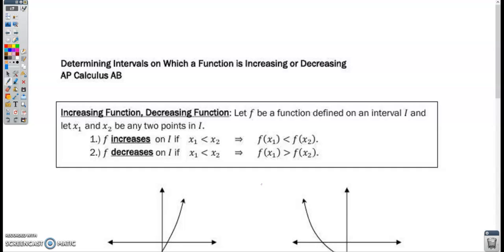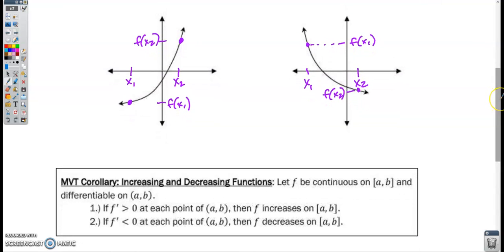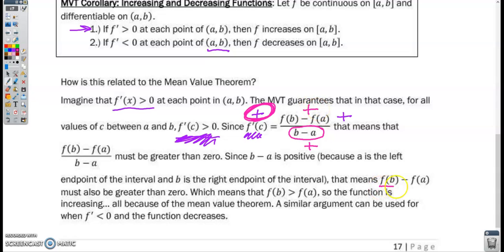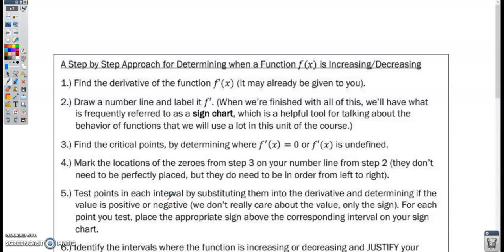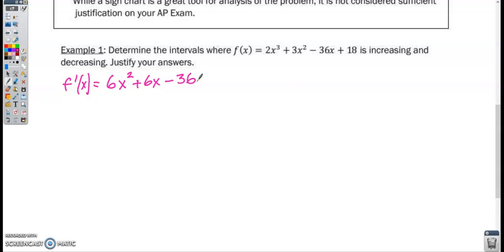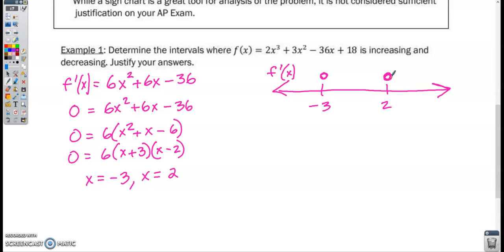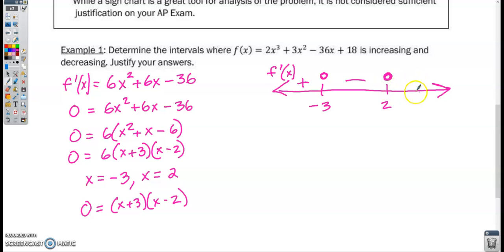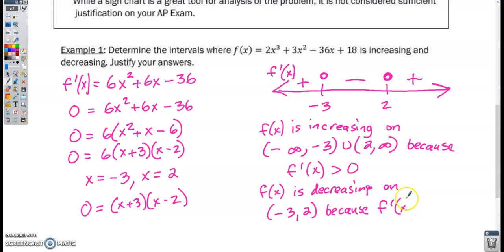Section 5-3 Video 1- Determining Intervals on Which a Function is Increasing or Decreasing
This video discusses concepts from Unit 5.3 of AP Calculus. It introduces the the mathematical definition of increasing/decreasing, discusses the relationship between the derivative and the increasing/decreasing behavior of a function and ties this relationship together with the Mean Value Theorem. Finally, a process for identifying intervals where a function is increasing/decreasing is discussed and model through an example of finding the behavior for a polynomial function.